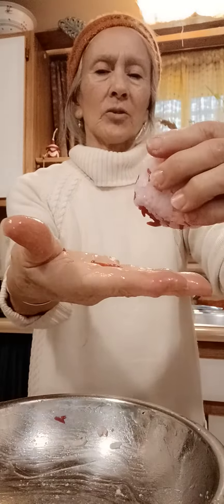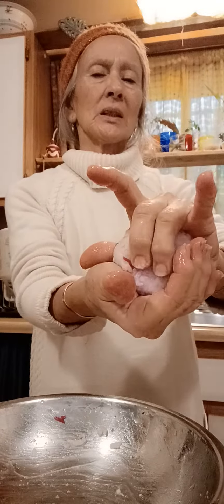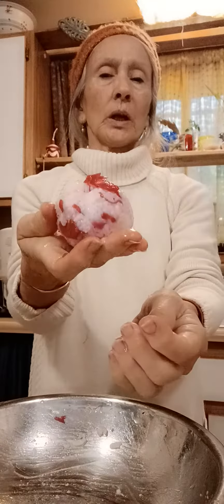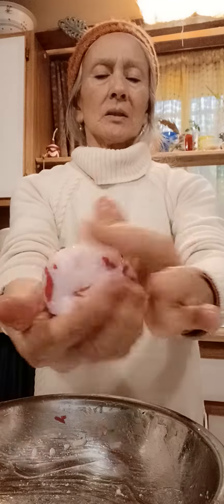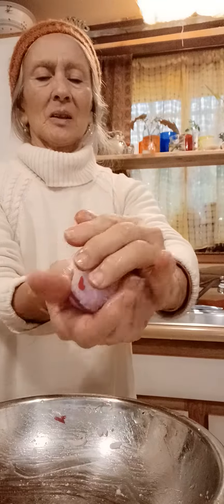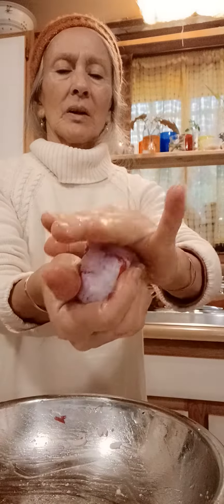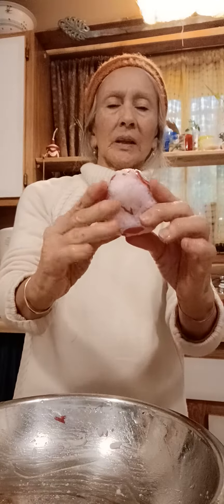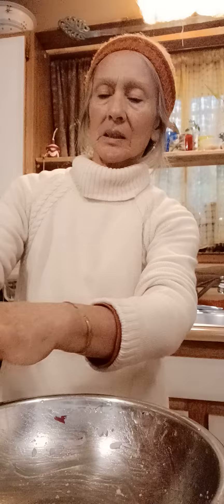Rice Balls/triangle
A demonstration on how to create a rice ball/ triangle that you can pack into your lunch Box.
the red stuff is beetkraut.

  I am using short grain rice that sticks together.  I will make another video using long grain rice , and the wonderful lunch that this can create.